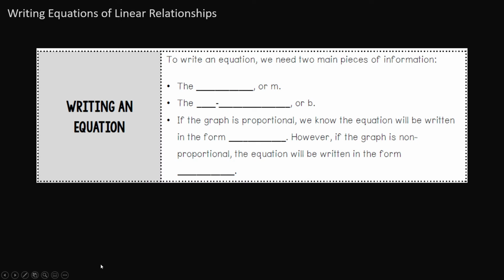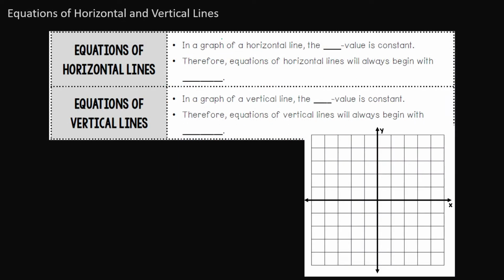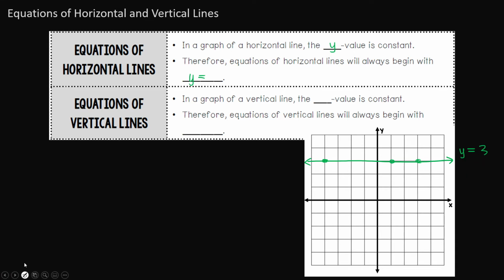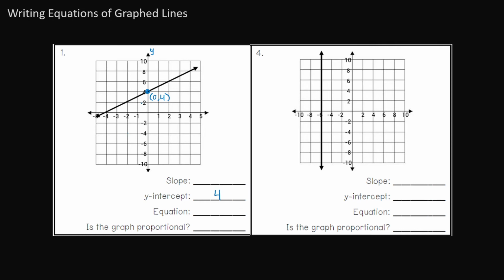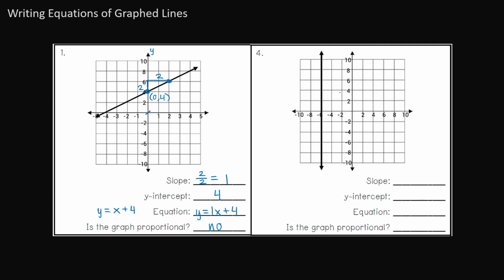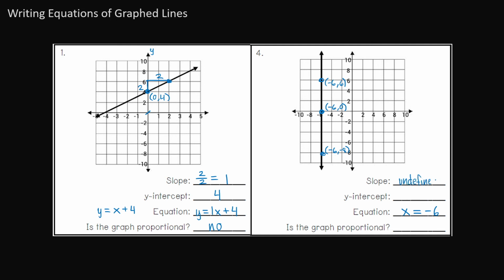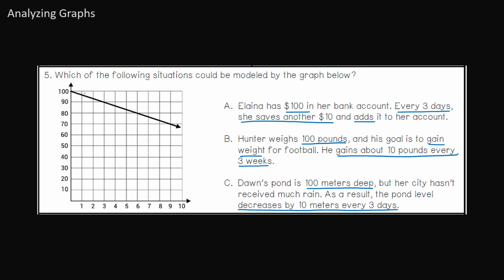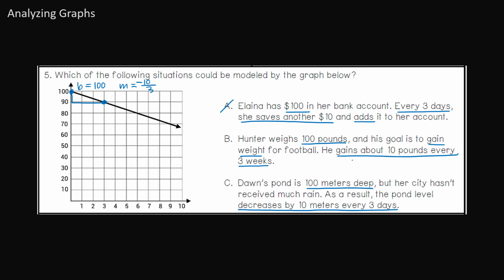Pre-Algebra | Lesson 4.3 - Graphing Non-Proportional Relationships